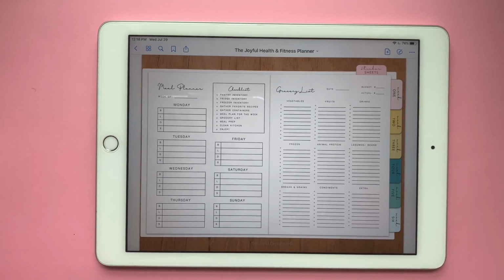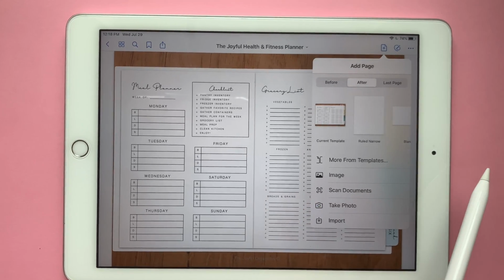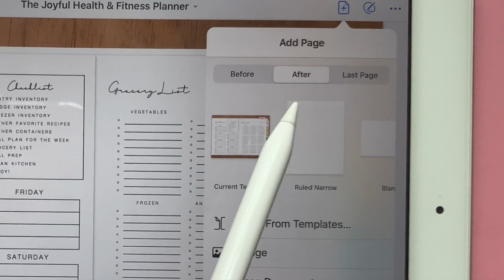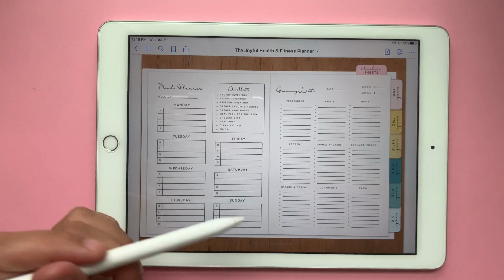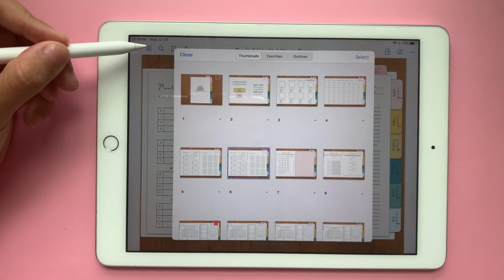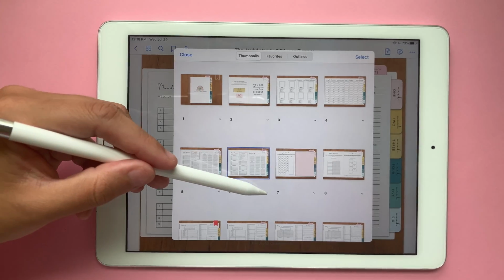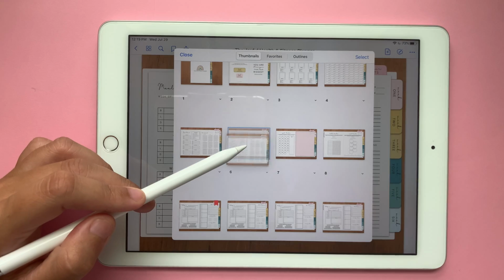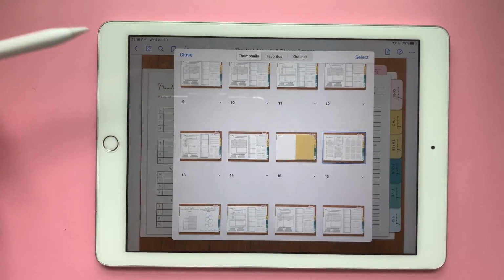HOW TO DUPLICATE PAGES IN YOUR DIGITAL PLANNER USING GOODNOTES5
💛 Hi guys! Here is a quick tutorial on how to duplicate pages in your digital planner using goodnotes5 !